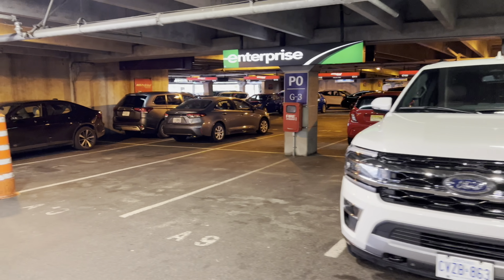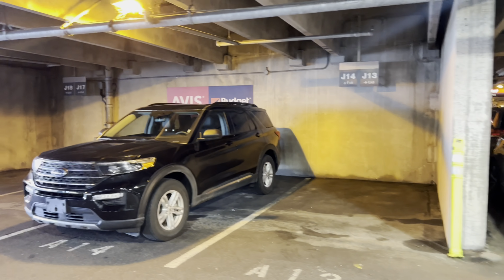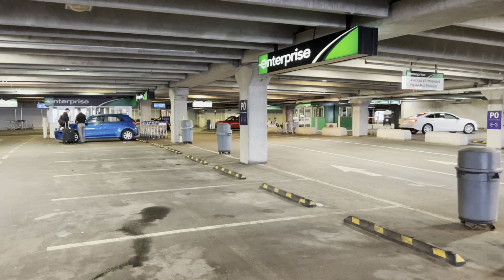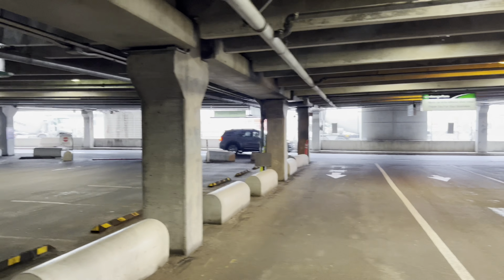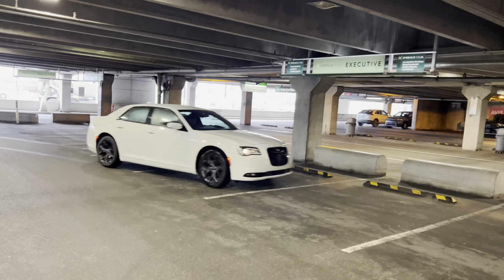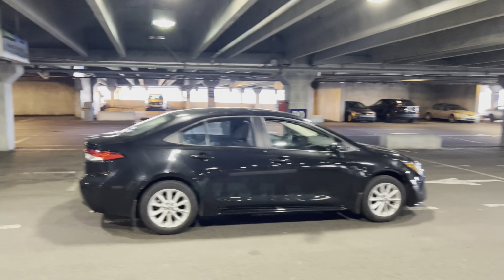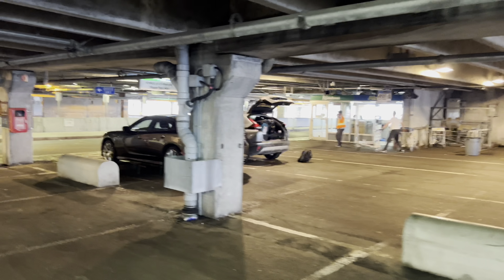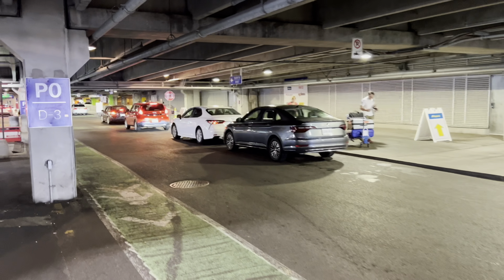National Car Rental - Montréal-Pierre Elliott Trudeau International Airport (YUL)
Walking tour of the car rental selection of vehicles available at National Car Rental - Montréal-Pierre Elliott Trudeau International Airport (YUL)

Please note: National/Alamo/Enterprise all share the same fleet.